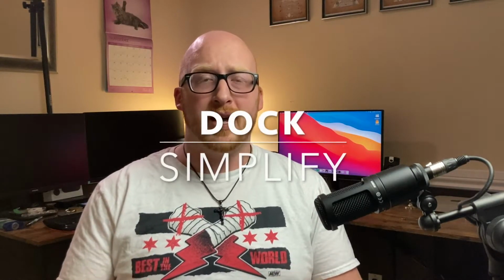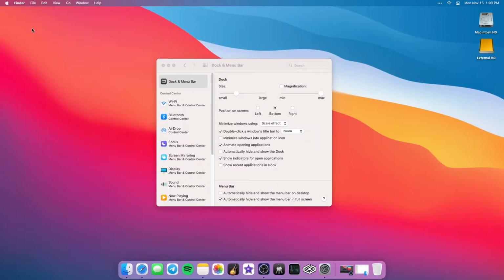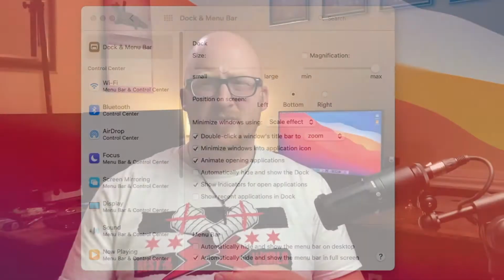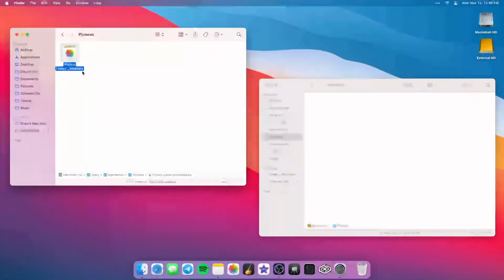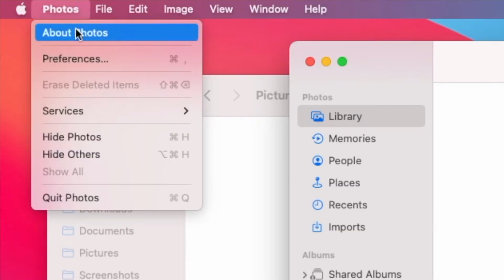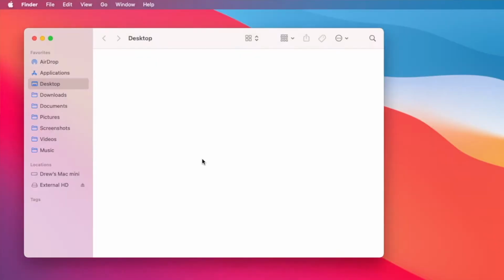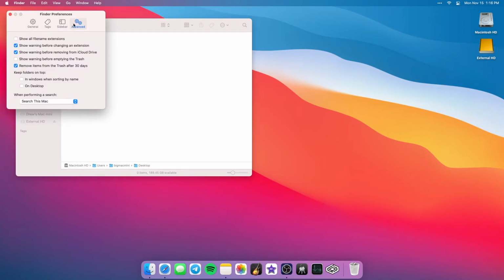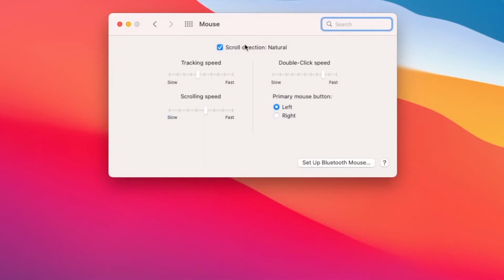Get started with your Mac the Right Way!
Having gotten my first M1 Mac a week ago, I have devised what I think are the most important initial settings to get right in MacOS Monterey for a nicely streamlined workflow. Settings for Dock, Finder, Mouse, and more - let's look at these quick starting tips to get your new M1, M1 Pro, or M1 Max Macbook, iMac or Mac Mini set up efficiently!

GEAR:
Camera: iPhone SE 2020
Microphone: Audio Technica AT2020
Mixer: Behringer Xenyx Q802 USB
Edited in iMovie on M1 Mac Mini

CONTENTS:
0:00 - Intro
0:40 - Simplifying the Dock
1:37 - Move the Photos Library to an External Drive
2:55 - Finder Info Bars and Arrangement Options
3:32 - Mouse Scroll Settings and Scroll Acceleration Fix
4:30 - Conclusion